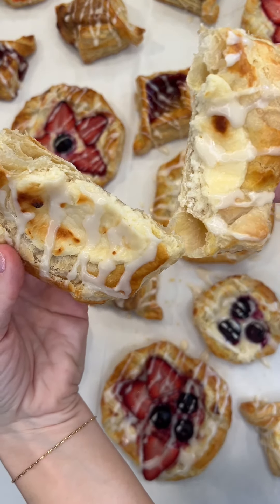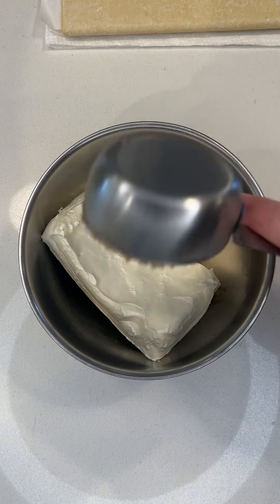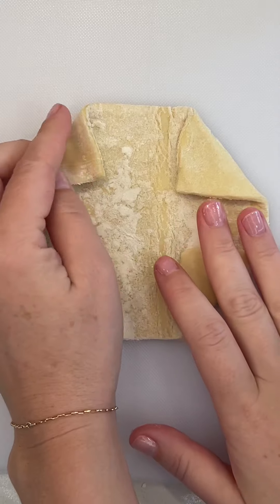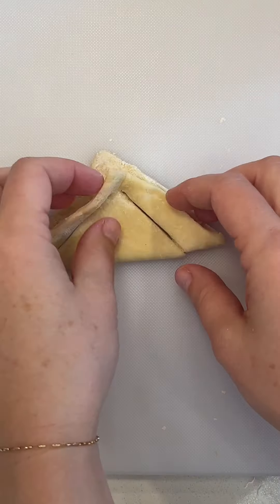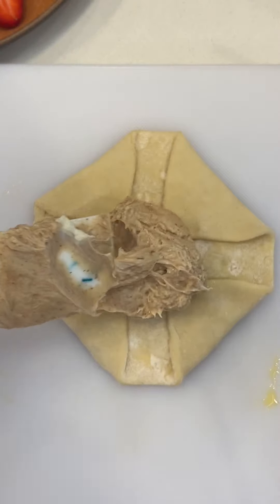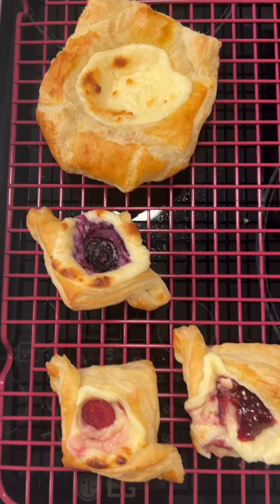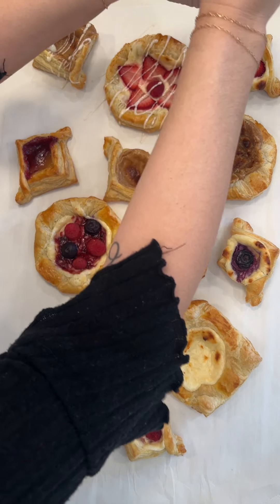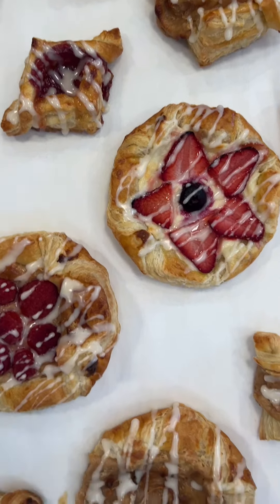Puff Pastry Danishes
Hannah's Puff Pastry Danishes!